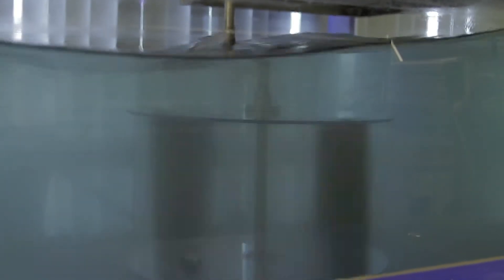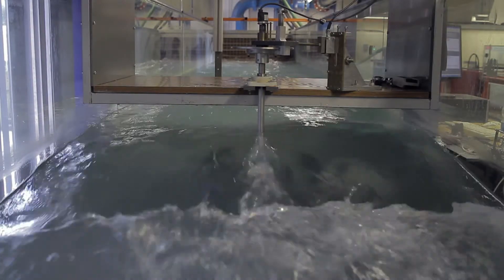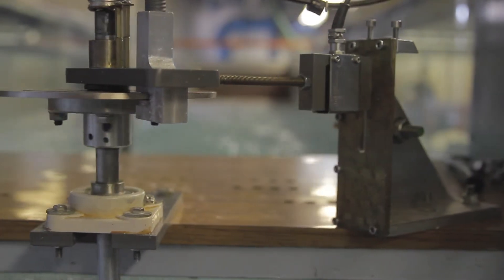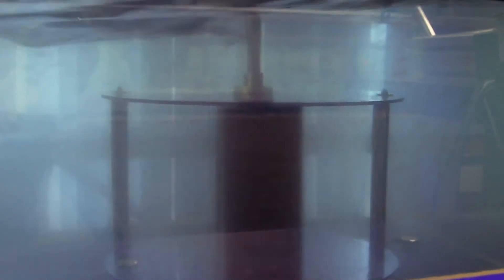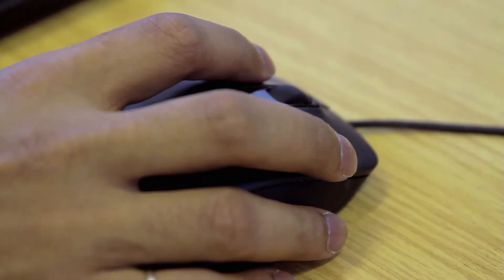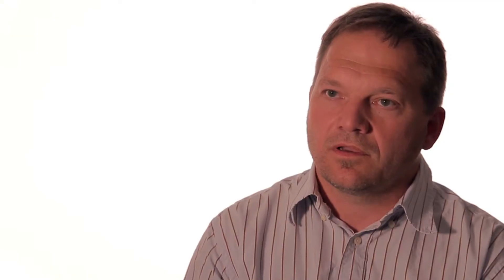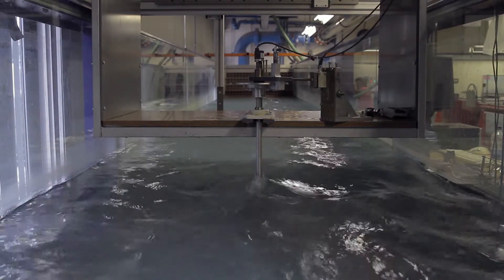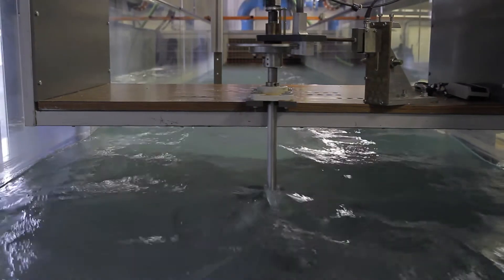Tidal Stream Turbine Research at Cardiff School of Engineering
Professor Thorsten Stoesser and Professor Roger Falconer introduce research at Cardiff School of Engineering into tidal stream turbines and their role in creating renewable energy.